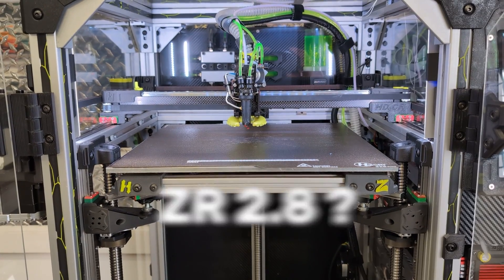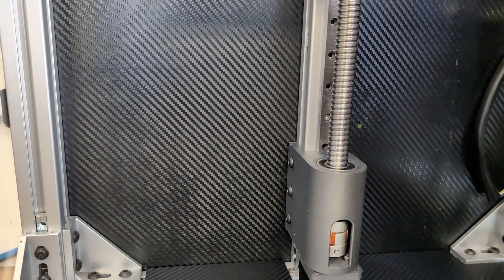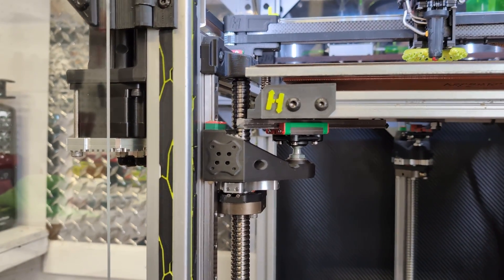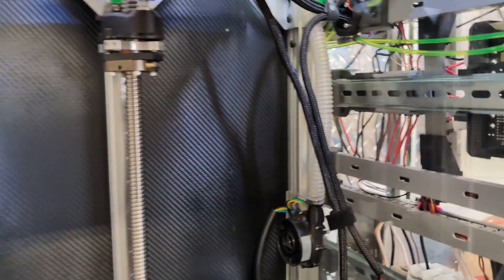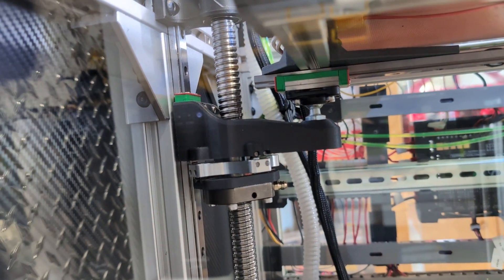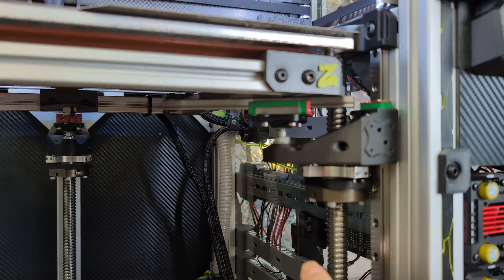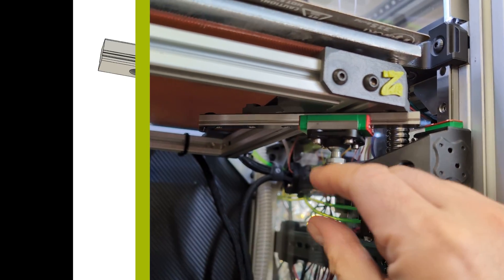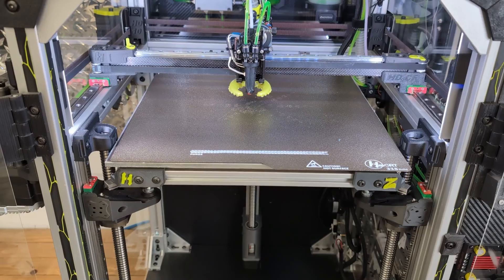HevORT ZR2.8 - Why was it never published?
What are the main characteristics of ZR2.8?